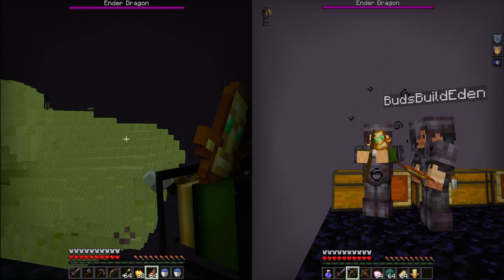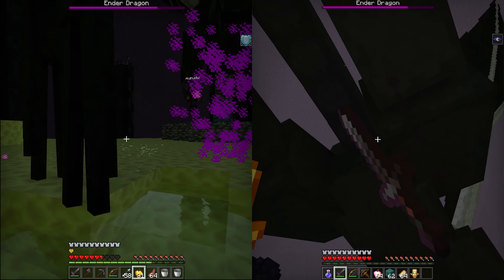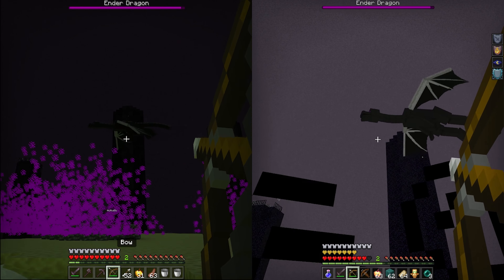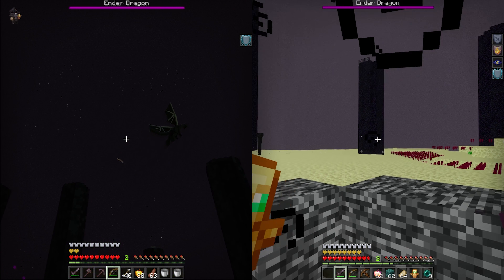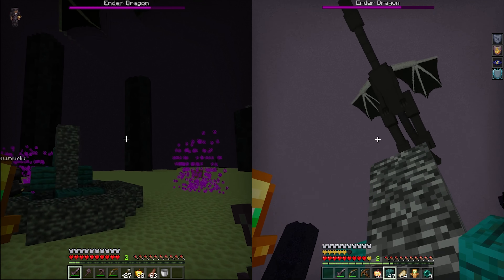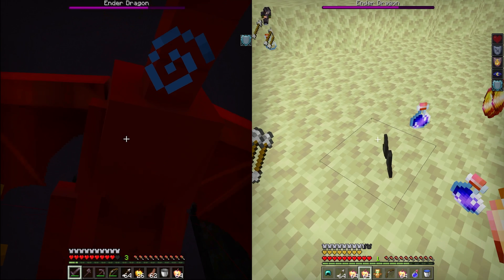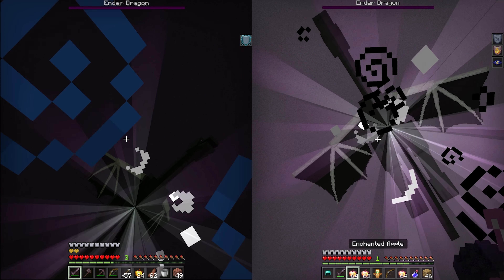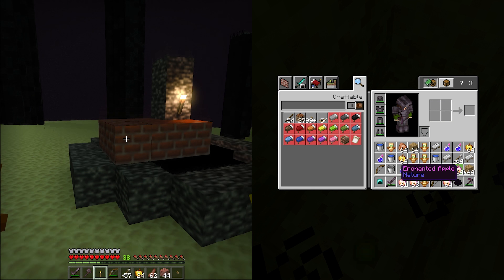How to kill the RTX ENDER DRAGON in Minecraft, REAL RTX with Nvidia 2080 in Minecraft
We show you how to kill the ender dragon in RTX world

The Ender dragon is a dangerous, flying hostile boss mob found when first entering the End. She is the largest naturally spawning mob in the game, and is widely acknowledged as the final boss of Minecraft

The Ender dragon spawns immediately when a player first arrives in the End.

Movement
The Ender dragon is a flying mob, which cannot actually stand on the ground. She flies around the end main island while fighting the player.

The dragon can pass through all blocks, destroying almost all types. Blocks not destroyed are those that naturally generate on the central End island and those that are intended to be indestructible
In other video will show you How to Install RLCraft + Shaders, or leave me message so I could make this video first if many people want that.

Feel free to give feedbacks and suggestions.

My favor youtubers, will continuous add on to the list, list not in order :)
Blue Monkey, [blue monkey]
Stampy, [Stampy]
iBallisticSquid, [iBallisticSquid]
Paul Soares Jr., [Paul Soares Jr.]
Little Lizard Gaming, [Little Lizard Gaming]
PrestonPlayz, [PrestonPlayz]
TheAtlanticCraft, [TheAtlanticCraft]
Popular MMOs, [Popular MMOs]
Minecraft Universe, [Minecraft Universe]
The Bajan Canadian, [The Bajan Canadian]
TheDiamondMinecraft, [TheDiamondMinecraft]
CaptainSparklez, [CaptainSparklez]
PewDiePie, [PewDiePie]
Mumbo Jumbo, [Mumbo Jumbo]
Logdotzip, [Logdotzip]
LDShadowLady, [ShadowLady]
Unspeakable, [Unspeakable]
Zaypixel, [Zaypixel]